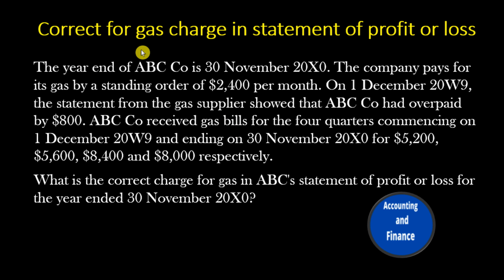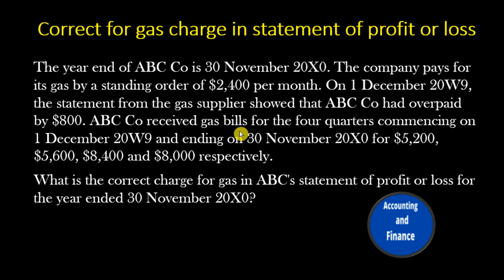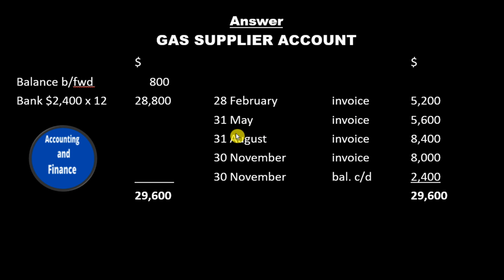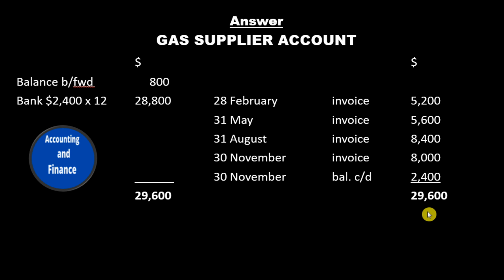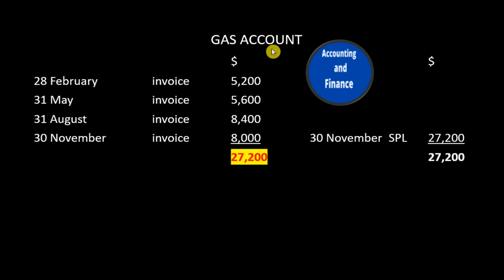Correct for gas charge in statement of profit or loss